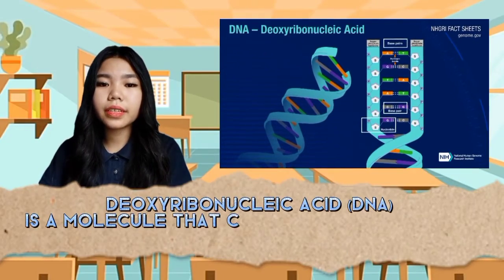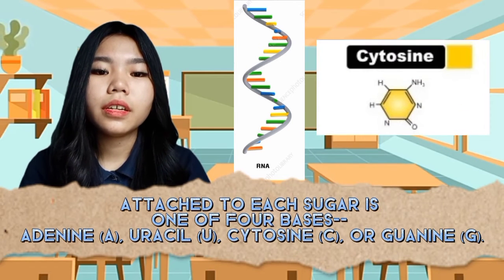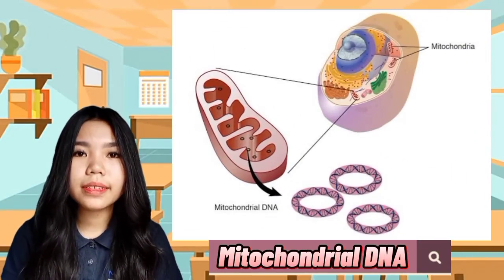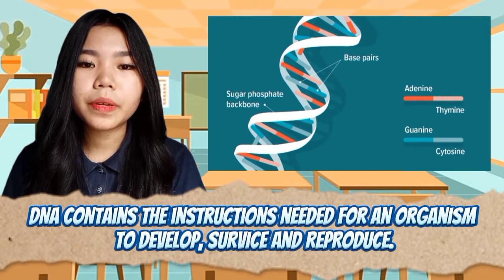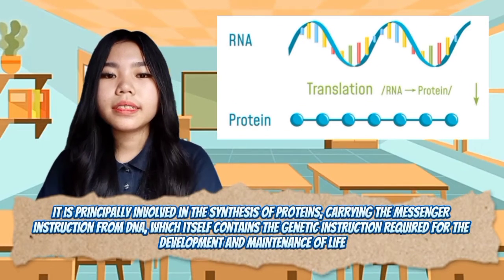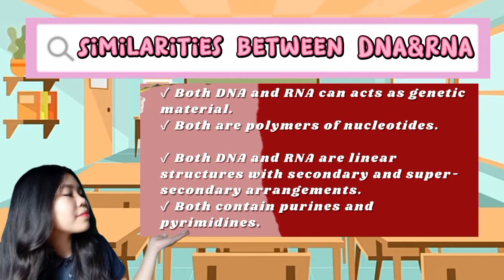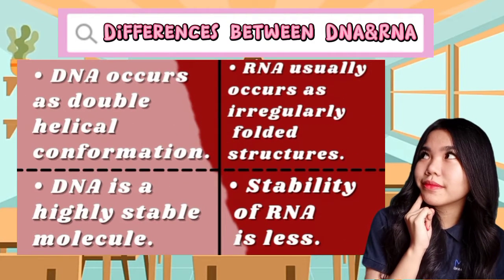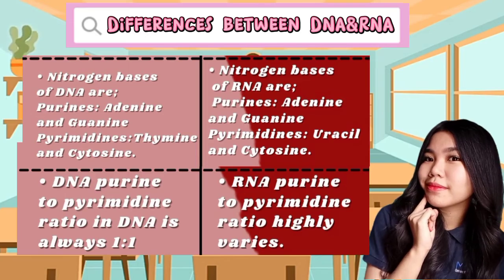The importance of DNA&RNA | Similarities and Differences of DNA&RNA